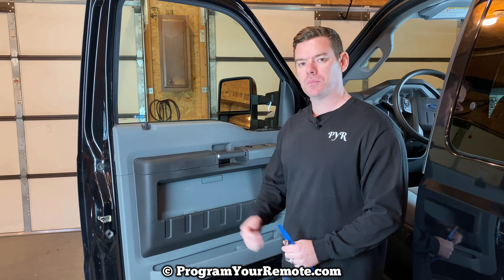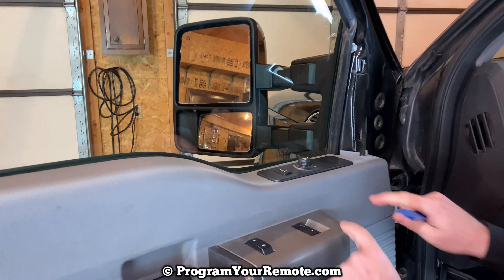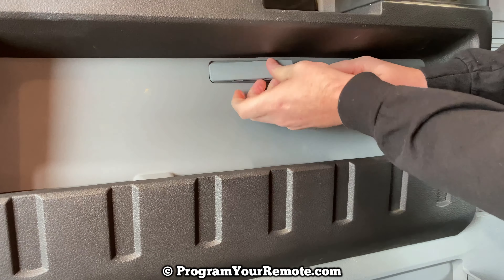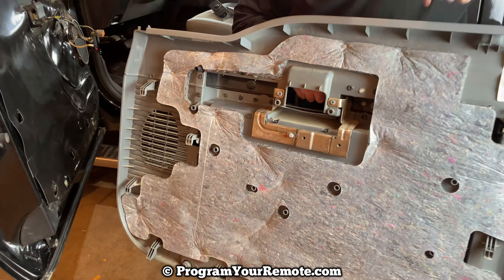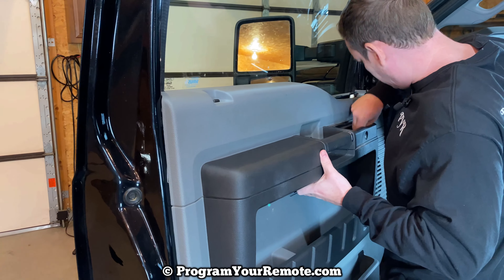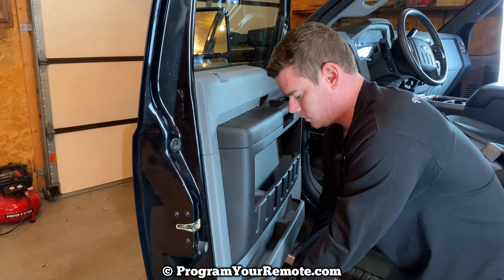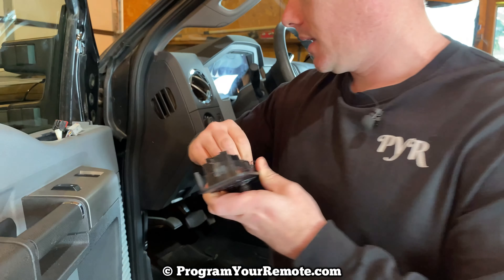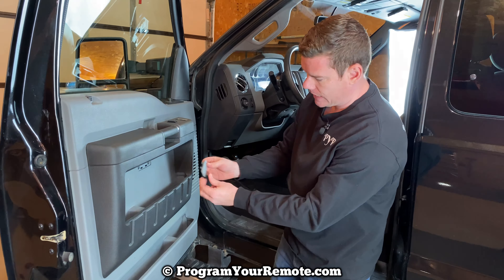2011 - 2016 Ford F250 Door Panel - How To Remove Replace F-250 Front Driver's Panel F350 F450 F550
This video tutorial will show you how to remove the front driver's door panel on a 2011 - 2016 Ford F250.  The process to remove and replace the door panel will be the same on most Super Duty trucks of the same years including Ford F250, F350, F450 and F550.  In order to take the door panel off, you will need to remove a few trim pieces and 4 screws on the door panel.

This video will show you how to remove the front door panel on the following years of Ford Super Duty trucks: 2011, 2012, 2013, 2014, 2015 and 2016.

ProgramYourRemote.com/